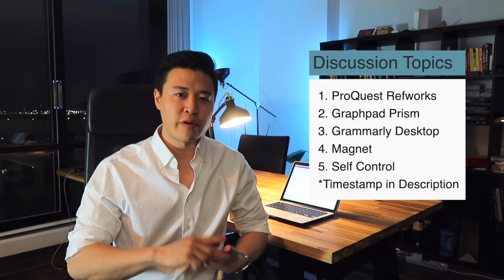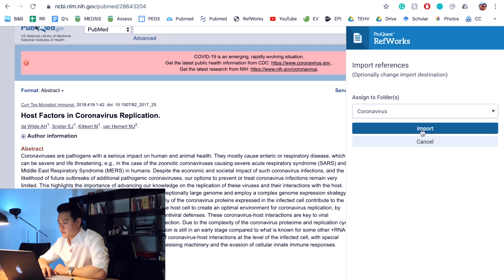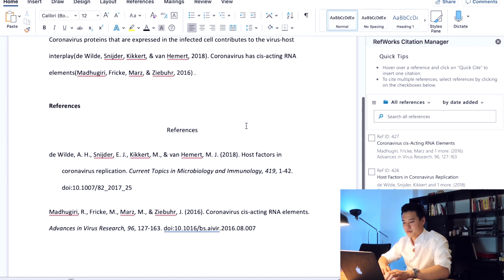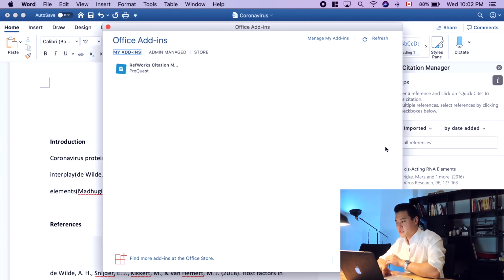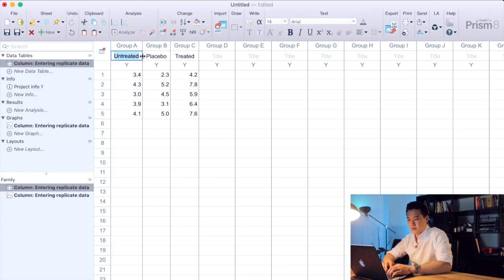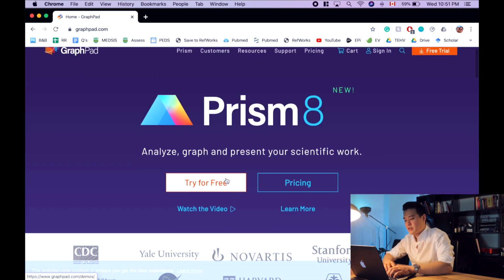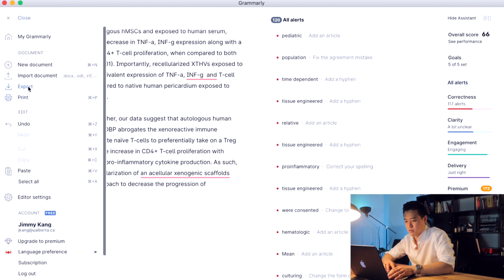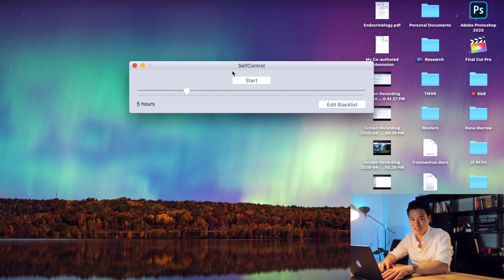Essential MacBook Apps for College Students | What’s on My MacBook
These Macbook/PC apps will save you so much time and stress from your college papers, research, and exams. None of these are sponsored so I can honestly recommend these to you.

TimeStamp:
01:04 Proquest Refworks
08:20 GraphPad Prism
11:19 Grammarly Desktop
13:22 Magnet
14:20 Self Control
The music used in the videos is produced by myself to which I have full exclusive rights and ownership. Usage of the music in my videos without permission is prohibited.

✨ My Study Space Set Up Product links ✨

💡Lights
LED Table Lamp =
LED Light Strip =
RGB Light Bulb =

💨 Diffuser
ASAKUKI Diffuser =
(alt) Zoe Stadler = (featured in previous video)

 🎧 Record Player & Speakers
1 by One record player =
Tribit x Sounds Surf Bluetooth speaker =

MX Master Keys =
MX Master Mouse =
Royal Kludge Mechanical Keyboard =

🖥️ Monitor
Dell 27" 4K Monitor (Rated Best for Office Use) =
- If you are buying this, you need a 4k 60Hz HDMI Cable =
(alt) LG 29” Ultrawide 1080p monitor =
Monitor Stand =

💆🏻Massagers
RENPHO Foot Massager =
Naipo Back Massager =
Psoas Muscle =

📔 Desk
Ikea Skogsta =
Chair = Ikea Markus Chair

Hello, my name is Jimmy and I am a cardiac-surgery resident in Canada